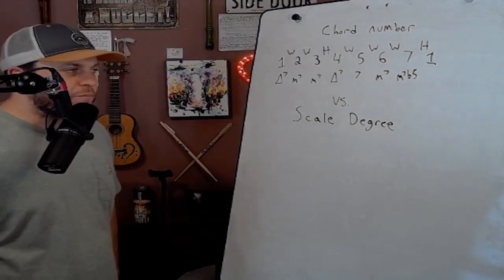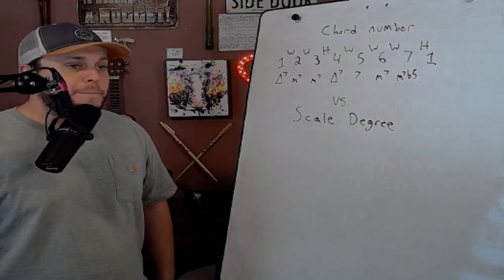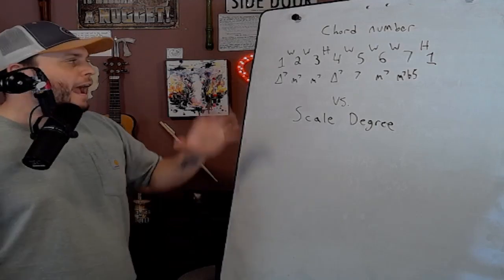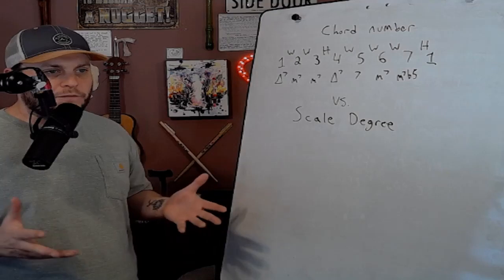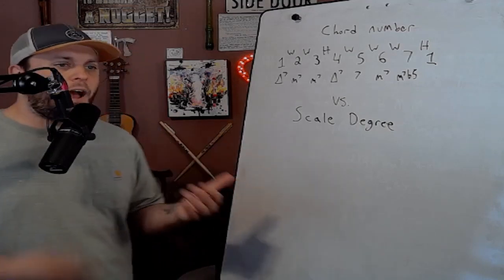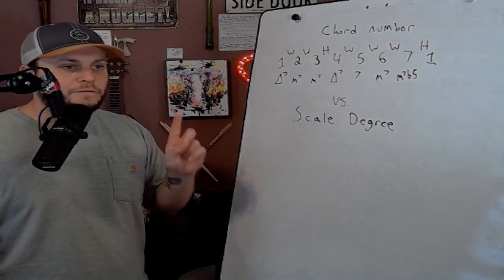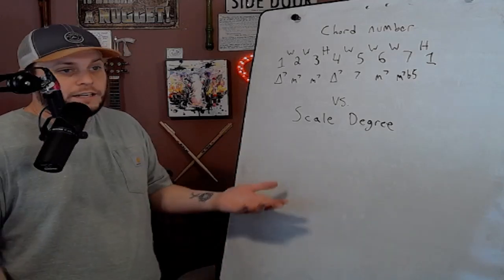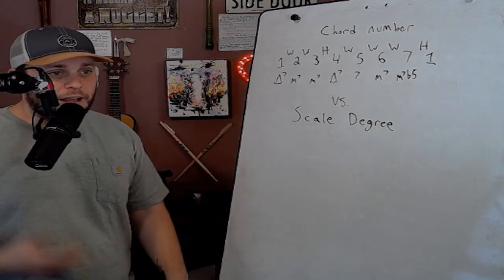Chord Number Vs Scale Degree - Music Basics 19